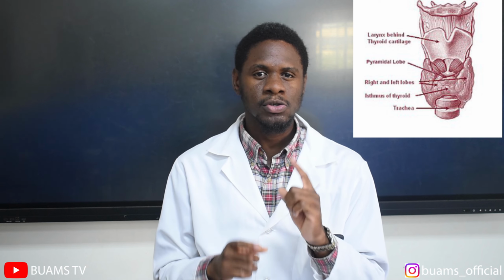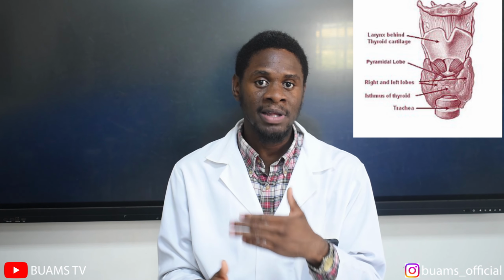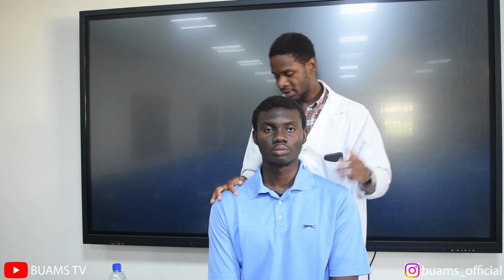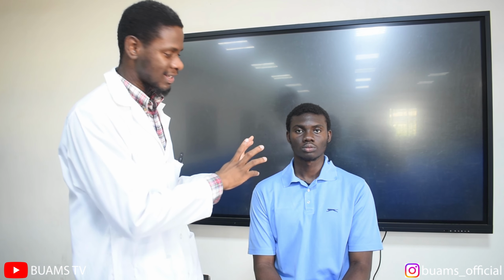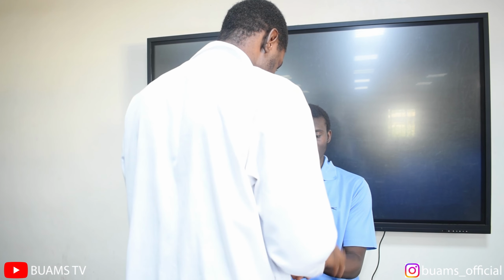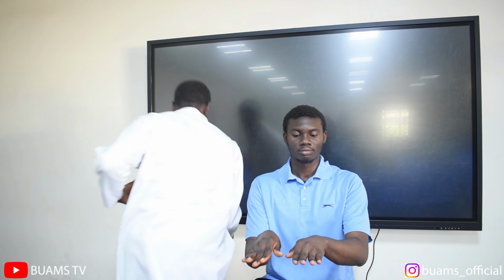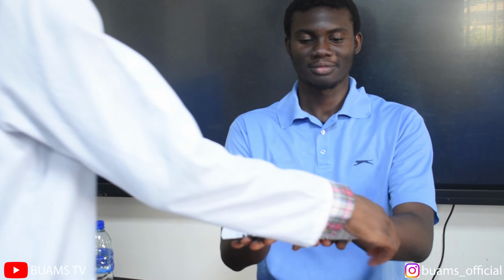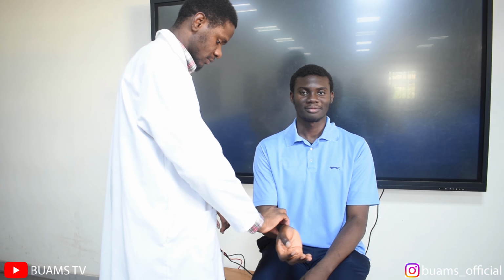FULL Thyroid Examination (Clinical Examination)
In the first of a series of clinical examination videos, we start with the examination of the THYROID GLAND.
BUAMS TV aims to help students all over the country learn the correct steps involved in clinical examinations to help students prepare for OSCE and Long Case examinations.